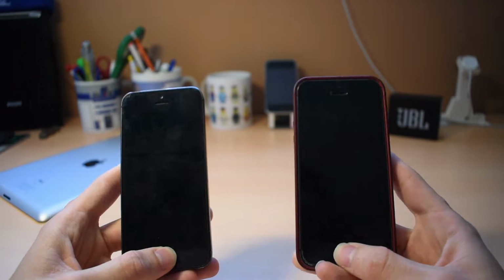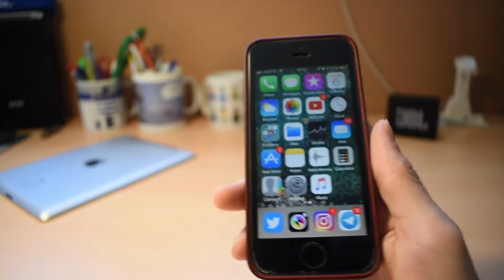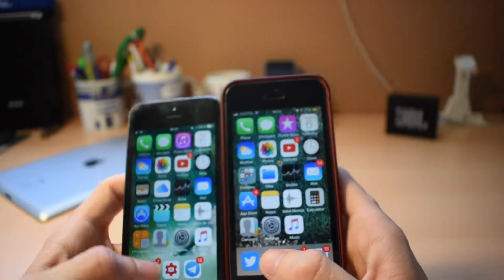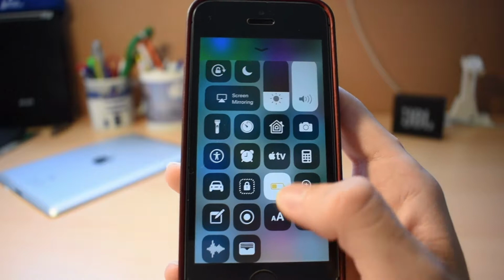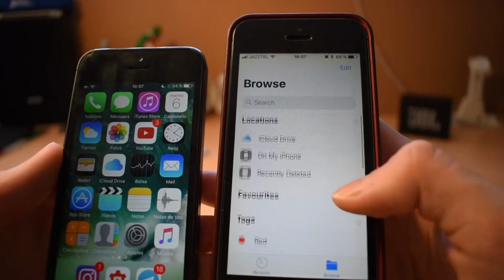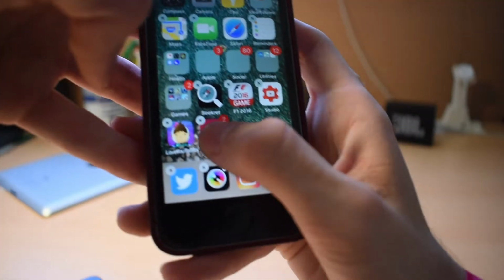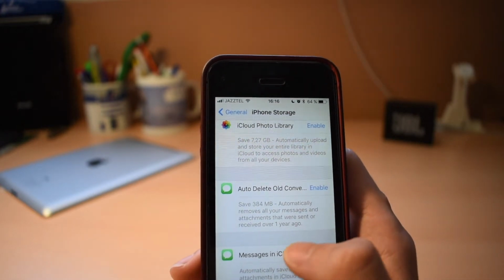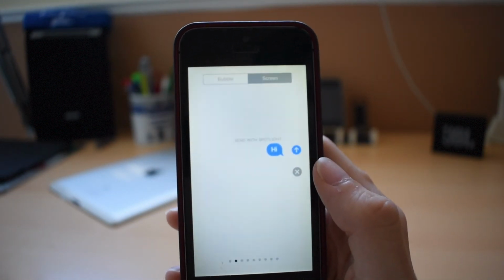35+ New iOS 11 Features!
In the WWDC Keynote, Apple released yesterday the latest version of iOS, iOS 11. In this video I go through many of the features, shown at the Keynote and some new ones that I have discovered!